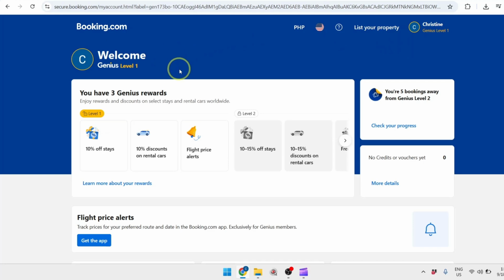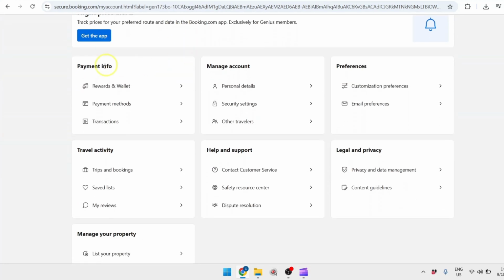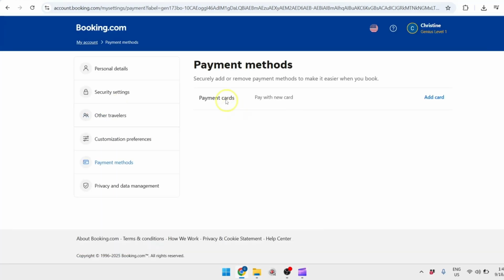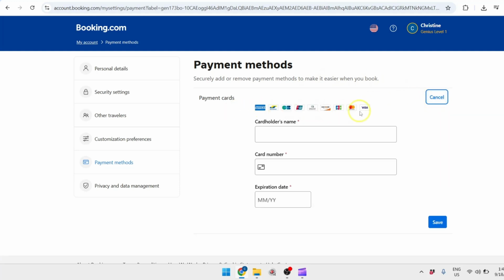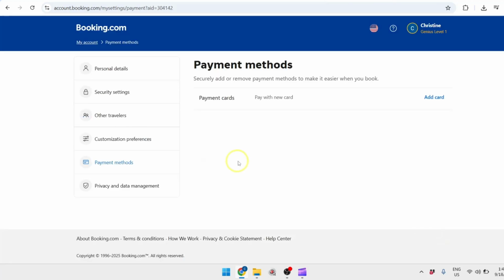How To Add Payment Method to Booking.com 2025 (EASY GUIDE)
Need to update how you pay on Booking.com? In this tutorial, I’ll show you step by step how to add a payment method to Booking.com so you can manage reservations and payments with ease.

You’ll learn how to add a credit or debit card, set up alternative payment options, and manage your saved methods directly in your Booking.com account. This guide is perfect for travelers in 2025 who want a smooth and secure booking experience.